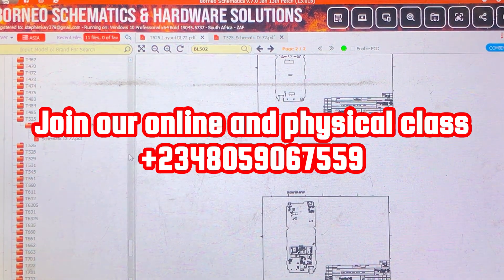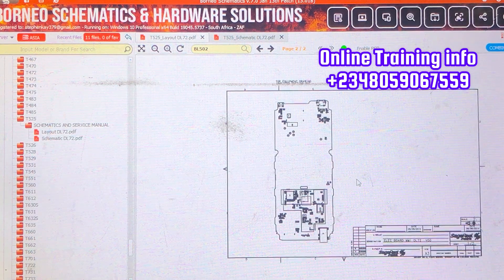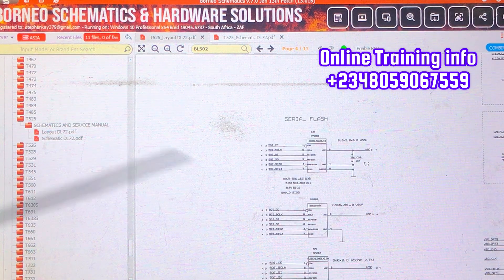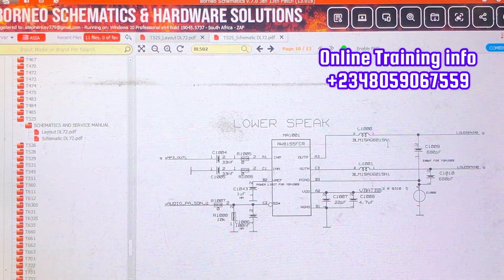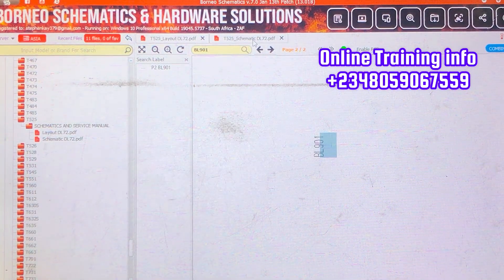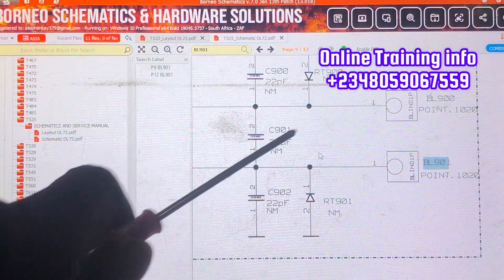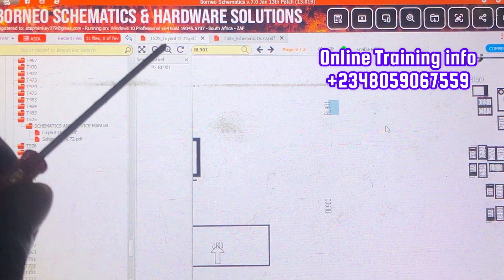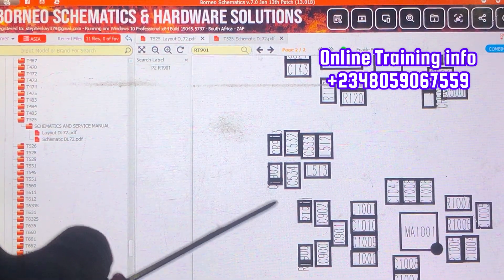Schematic Education Part 2, How to Troubleshoot And Repair Phones With Schematic Diagram.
In this vodeo you will learn how to troubleshoot and learn how to Repair Keypad phones using your schematic diagram. More of the tutorials will be given in our online training.

Kind Regards
Mojikay Fixit.